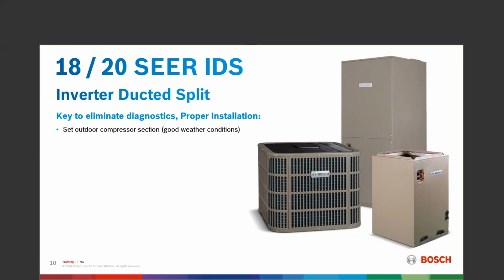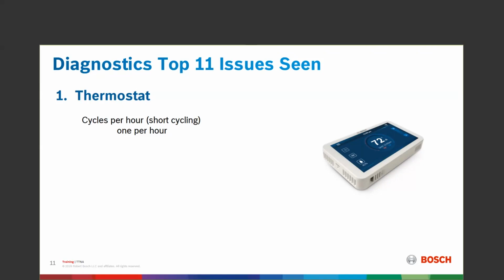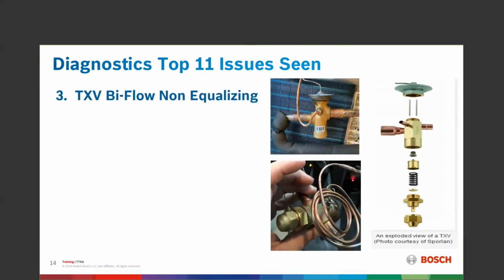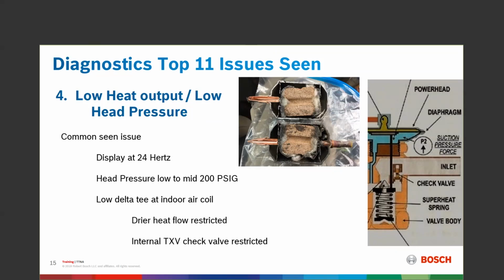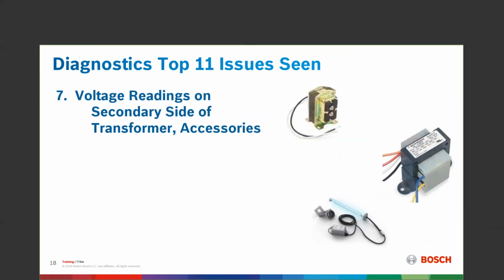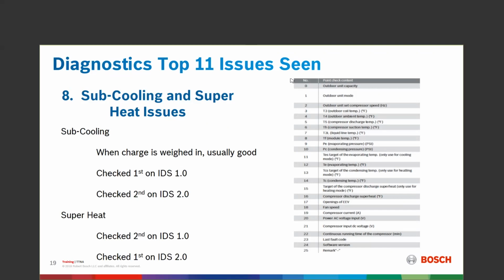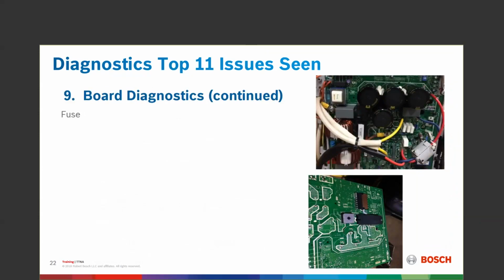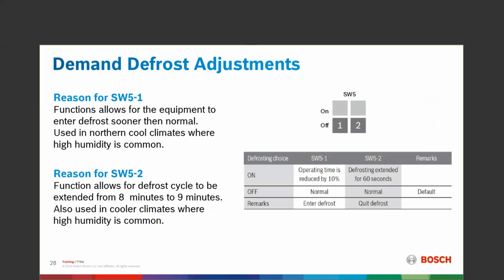Bosch IDS Diagnostics